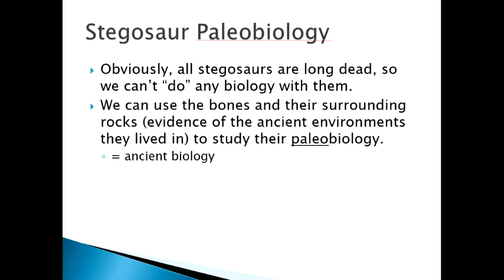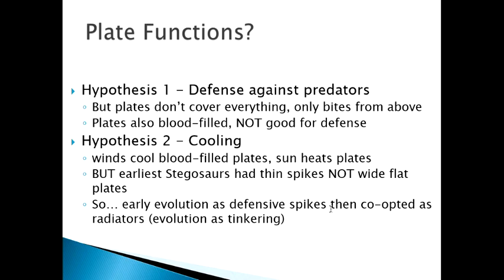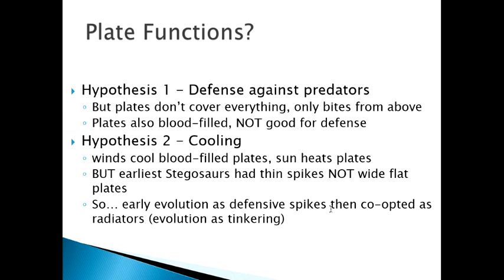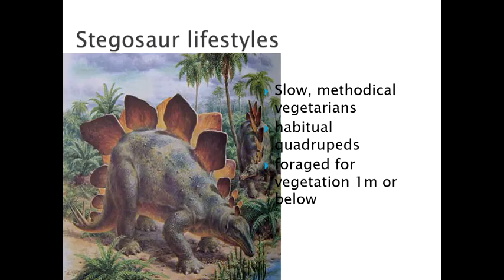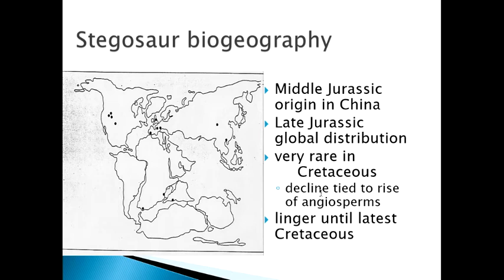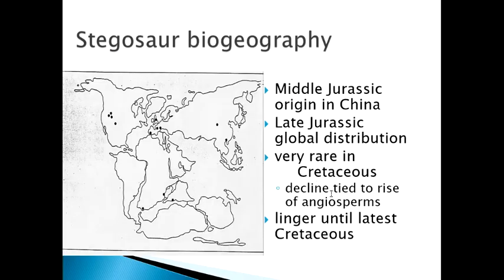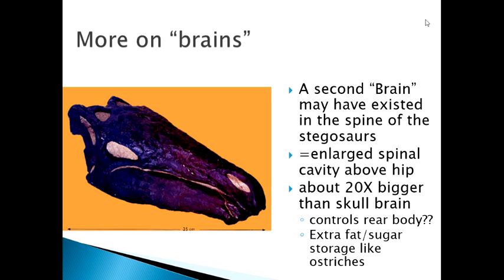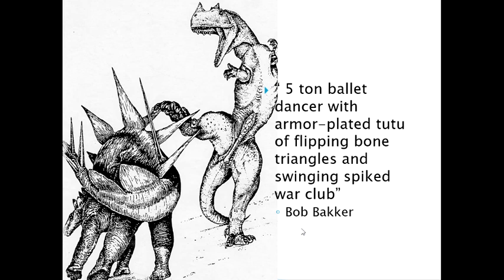307 Stegosaur Paleobiology NARRATED